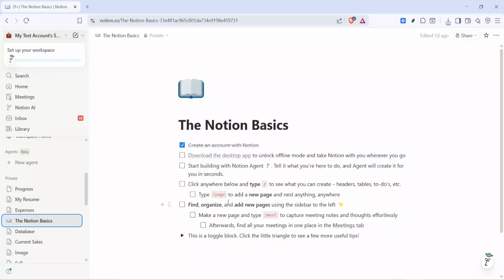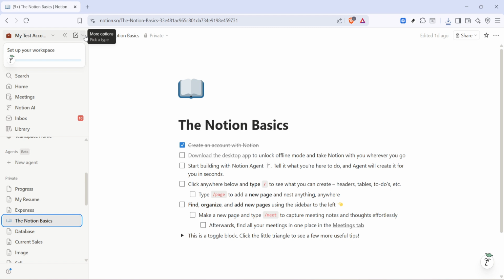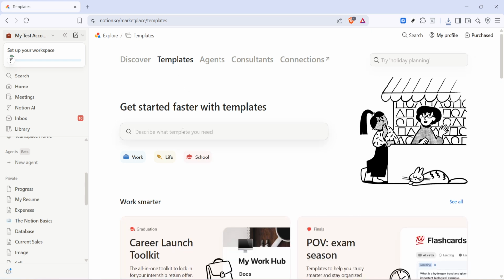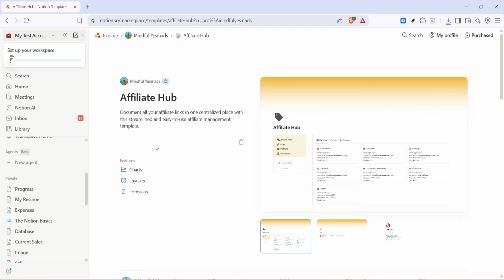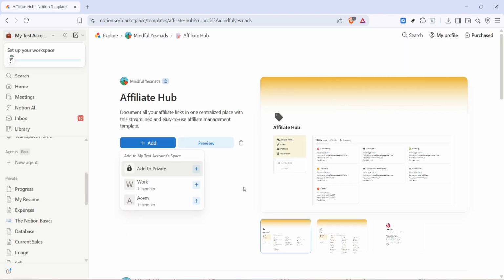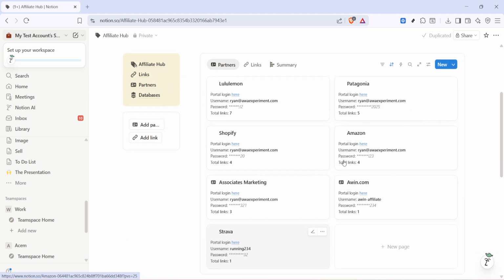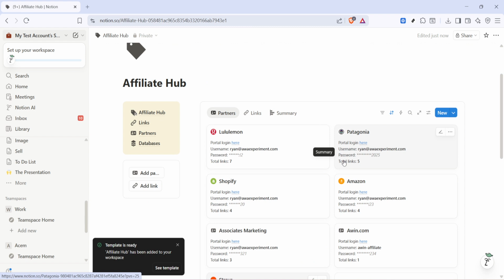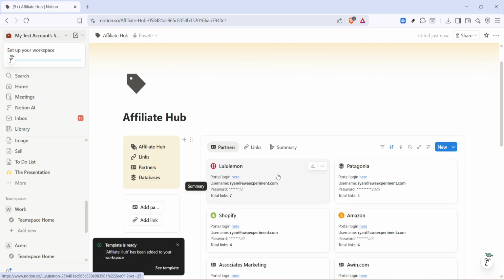How To Build An Affiliates Hub In Notion (Step By Step 2026)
How To Build An Affiliates Hub In Notion